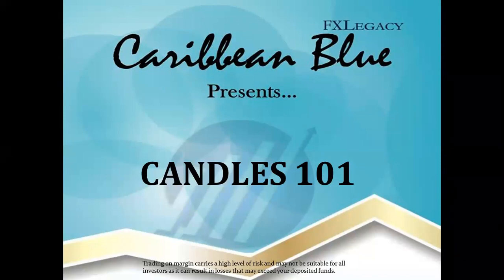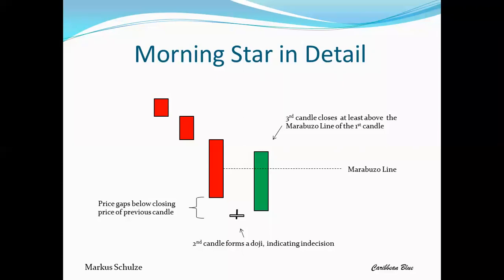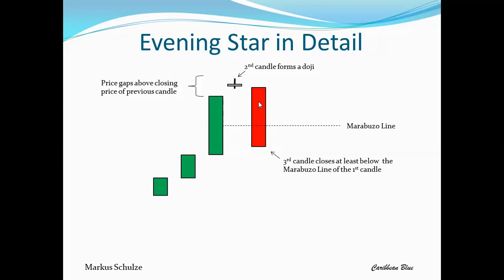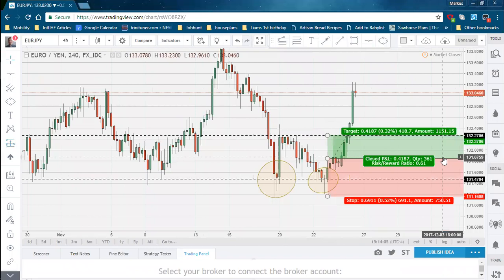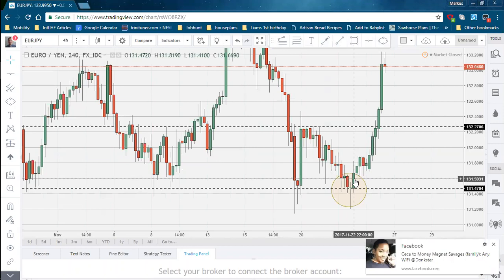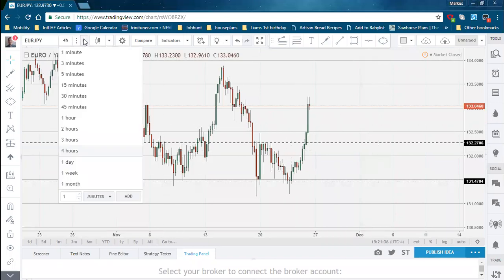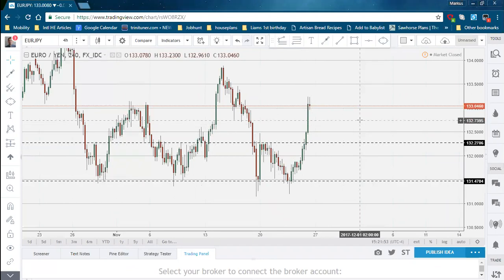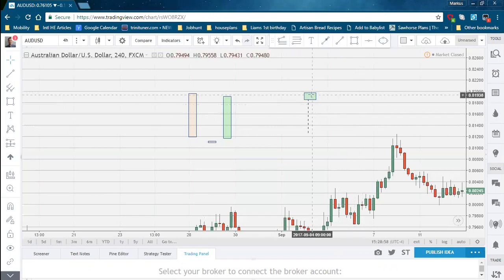Forex 101 - Part 06 Morning and Evening Star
Currency and commodity trading have large potential rewards but also large potential risk. You must be aware of the risks and be willing to accept them in order to invest.

Don’t trade with money you can’t afford to lose!

The past performances of any trading system or methodology is not necessarily indicative of future results.